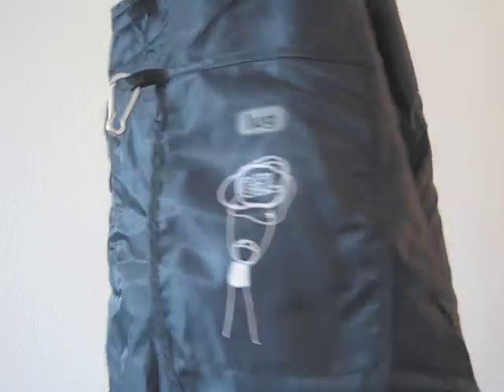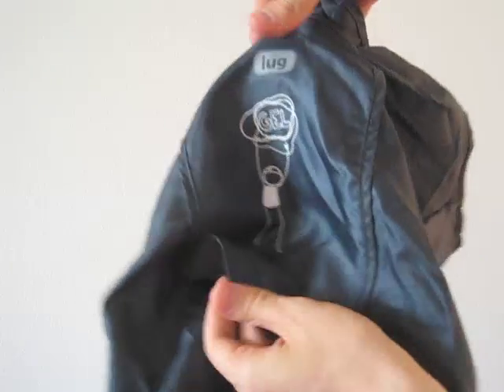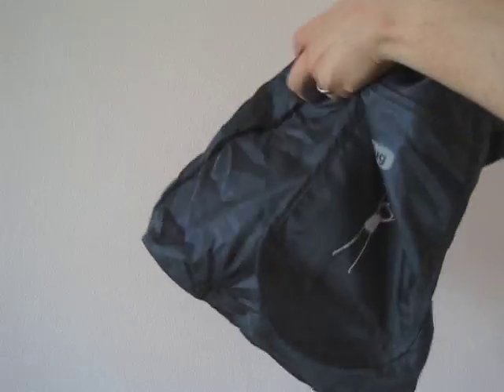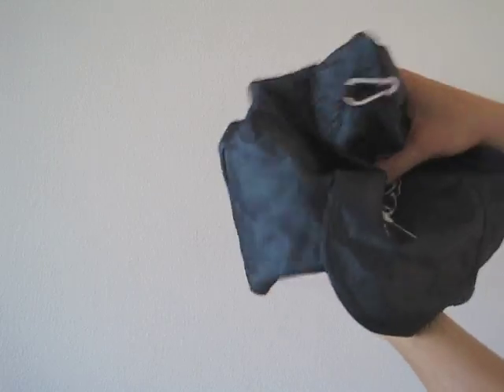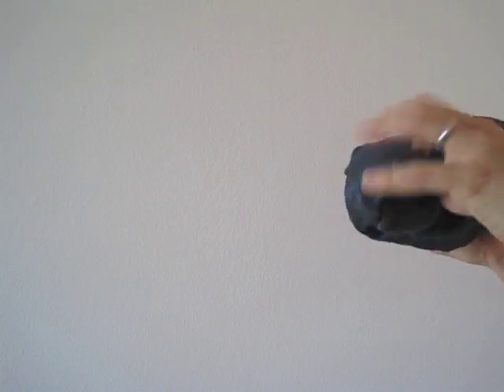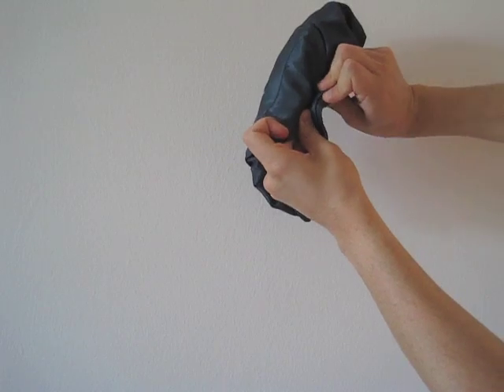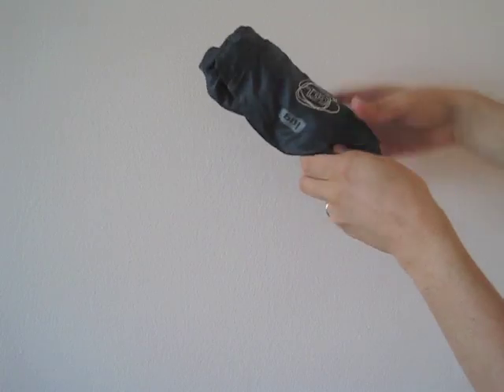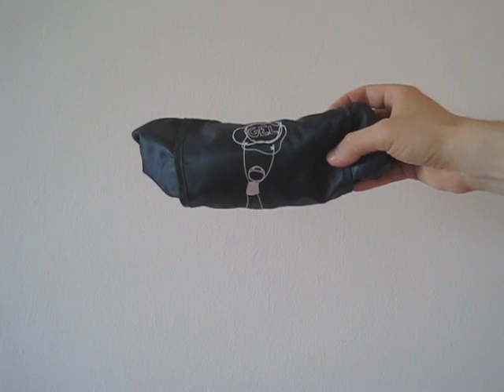How to fold the Gel 2010 bag - Gel Academy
The tote bag (made by Lug) given to all Gel 2010 attendees can be folded up, thanks to two cleverly placed magnets.